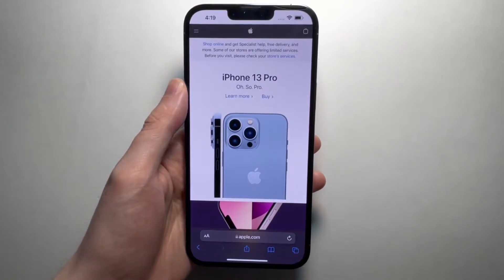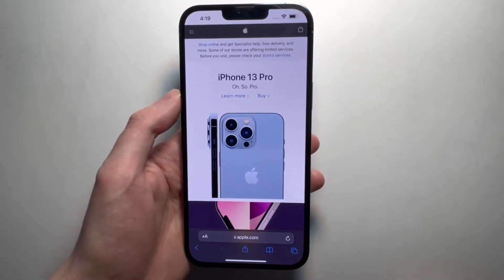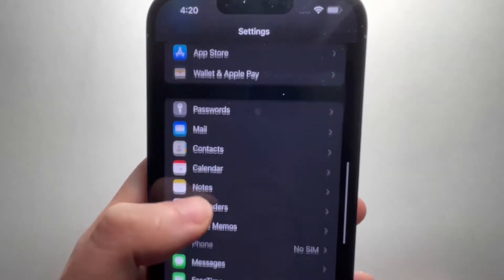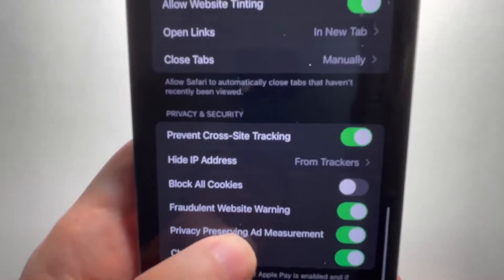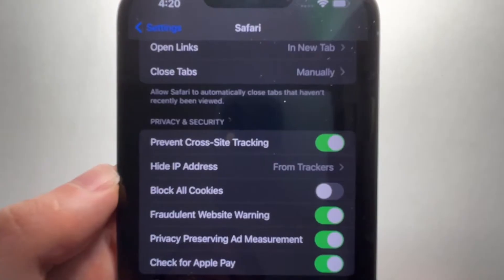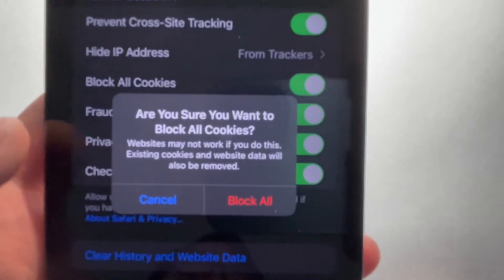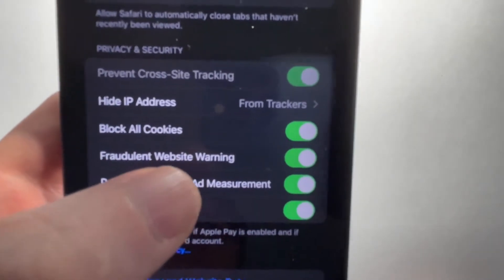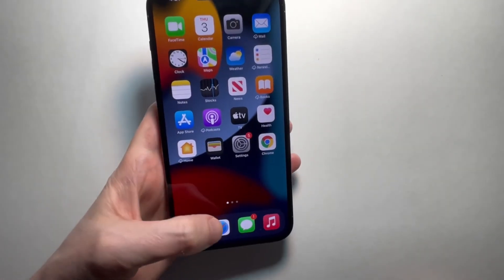Safari for iPhone: How to Enable Cookies (iOS 15)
How to turn on cookies for Safari on iPhone 13 (or others running iOS 15).